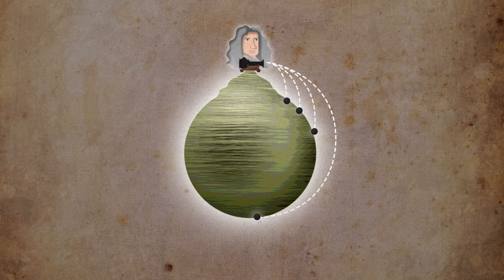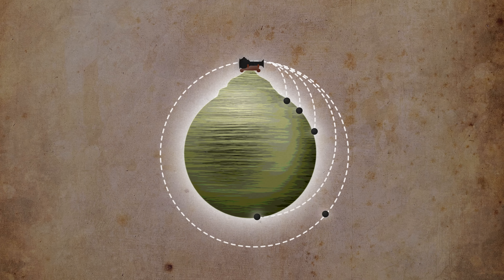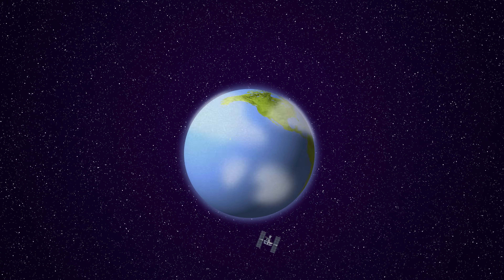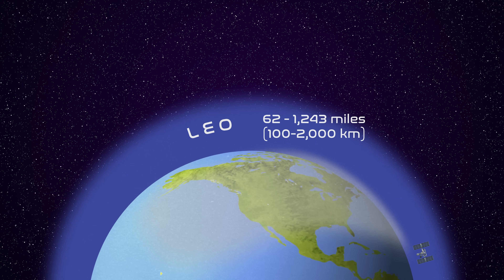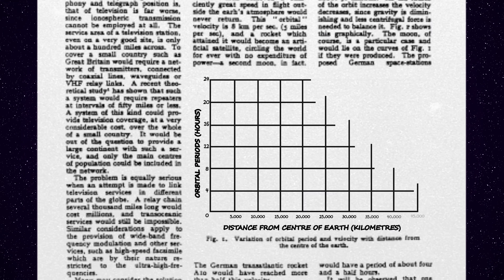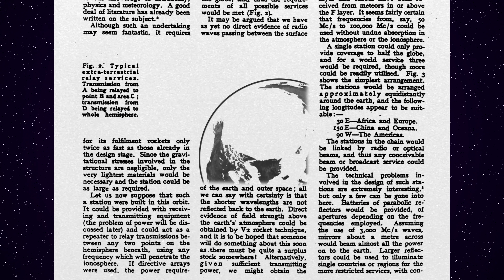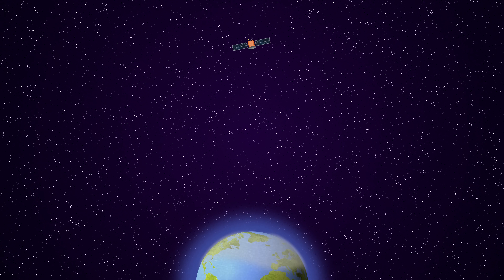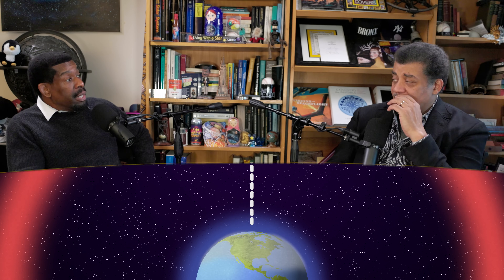Neil deGrasse Tyson Explains the Three Levels of Earth Orbit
Where is the best place to put a satellite? Neil deGrasse Tyson and Chuck Nice break down LEO, MEO, and GEO, how they work, and what’s going on up there.

Timestamps:
00:00 - Introduction: Earth Orbits
1:06 - Isaac Newton Discovering Orbits
2:25 - Low Earth Orbit
4:37 - Geosynchronous Orbit
7:23 - Medium Earth Orbit
9:46 - Satellites for Communication